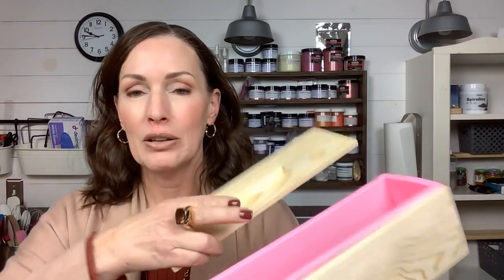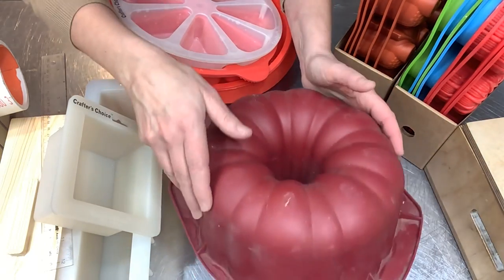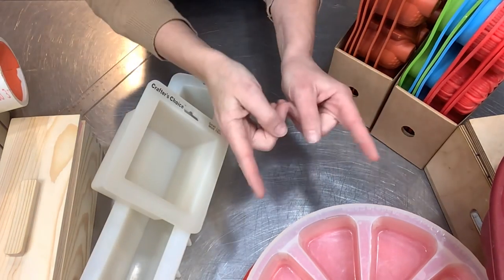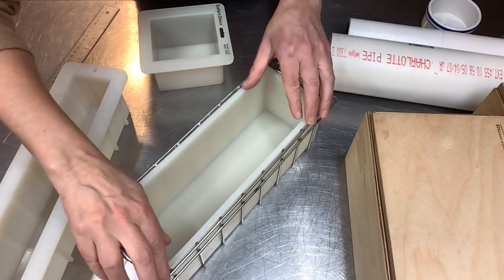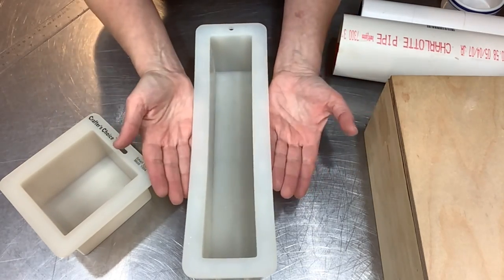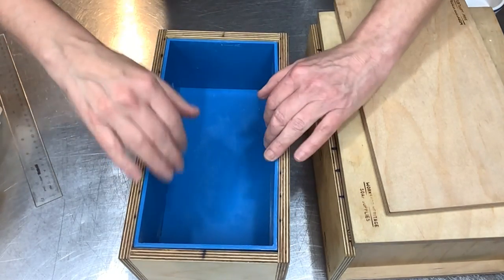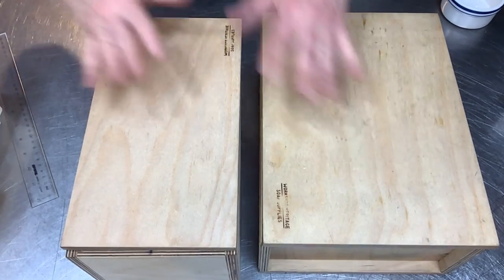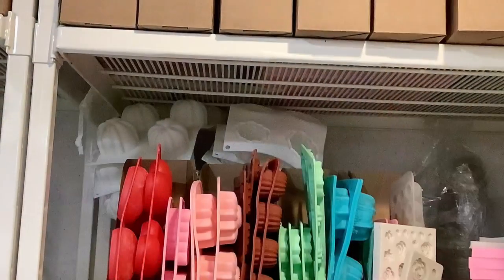Chatty All About SOAP MOLDS from Homemade to Expensive + Organizing Tip | Ellen Ruth Soap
This is a super chatty video, where I'll show you lots of soap molds, talk about options and more.  Plus my organizing tip for all those floppy cavity molds😉

0:00   Intro
2:22   Silicone Soap Molds + Storage Tip
5:44   Column Molds for Embeds
7:07   Homemade PVC Soap Mold
10:02  Soap Loaf Molds
13:07  How to Figure Out your Mold Volume
15:42  Large Slab Soap Molds
18:50  Soap Log Splitter
22:03  Outro

42 oz Soap Loaf Molds w/ Lids
Dolphin embed Column Mold
Heart 1" embed Column Mold
Round 1" (moon) embed Column Mold
Large Heart Column Mold
Silicone Tall Skinny Mold
Soap Slab Splitter (similar)
Cake Leveler Tool
Small Soap Loaf Mold
Flexible Cutting Board (round PVC liner)
Essential Depot Soap Mold (w/ wire basket)
Flower Soap Molds
Cardboard File Folder (organize small molds)

Soap Mold is from Workshop Heritage (I'm using the Tall Triple Skinny)